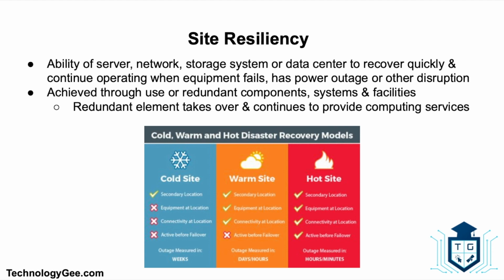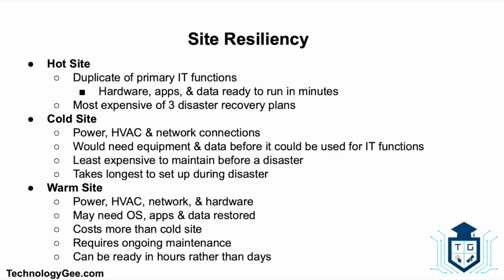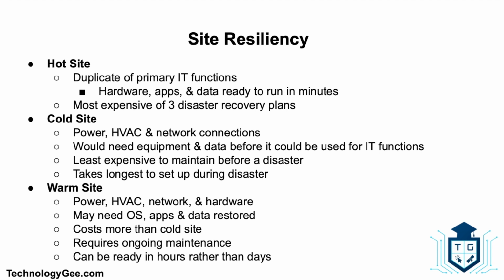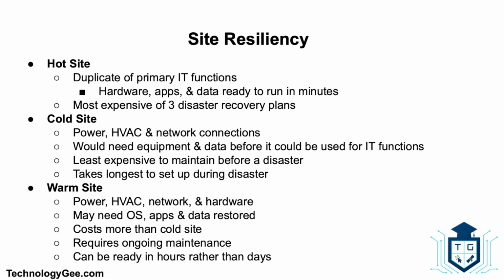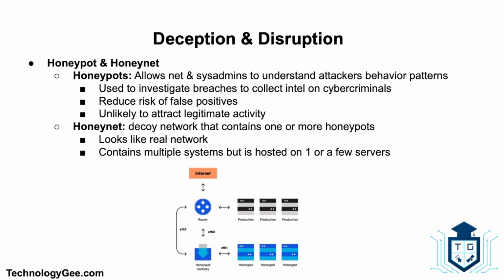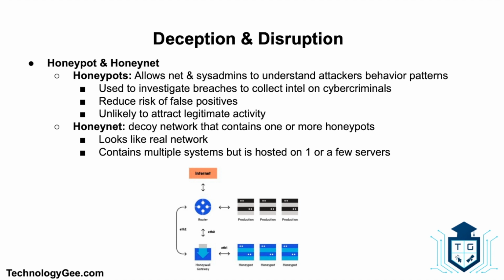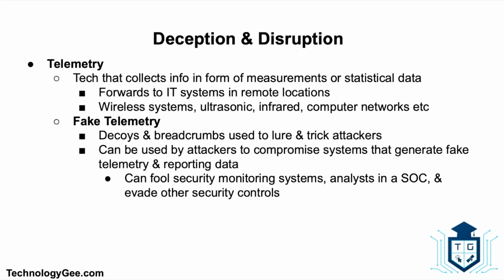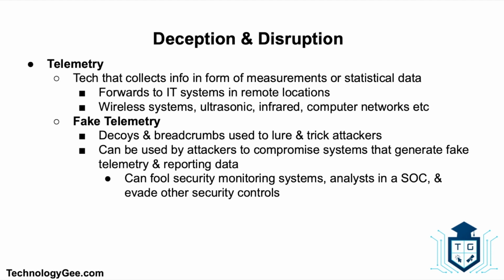Backup Sites, Honeypot & Honeynet | CompTIA Security+ SY0-601 | 2.1c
In this video you will learn about backup sites such as hot, cold & warm sites. You will also learn about deception & disruption practices such as honeypots, honeynets, fake telemetry, & DNS sinkholes.